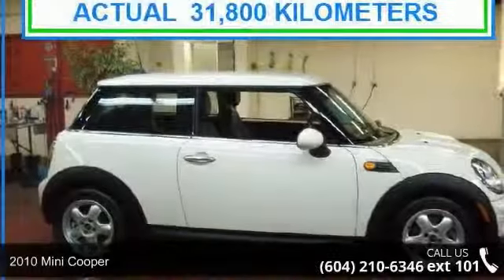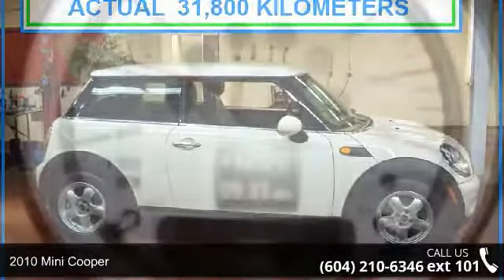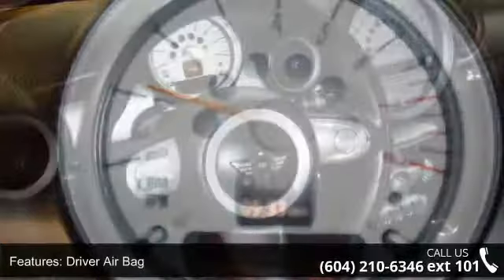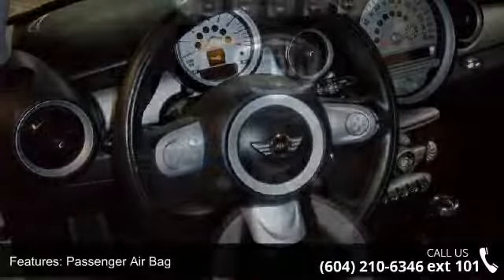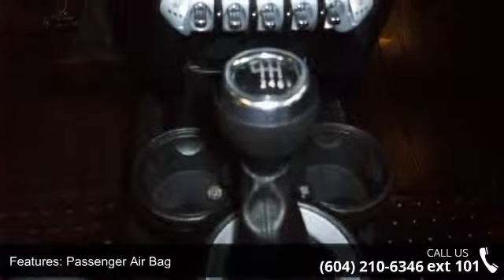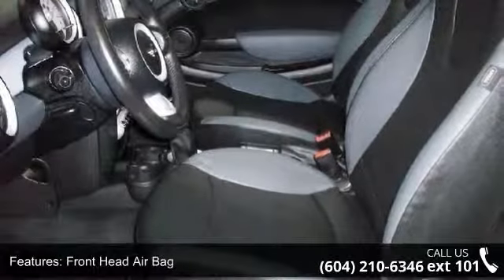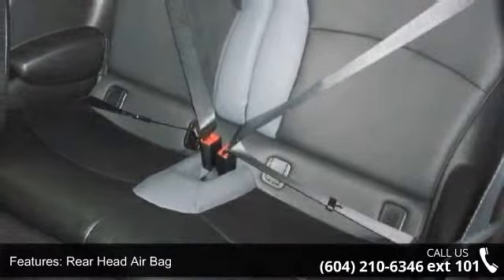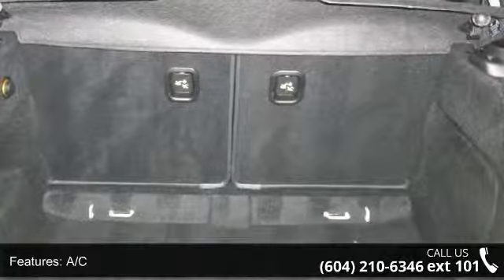2010 MINI Cooper Hardtop ........... ACTUAL 31,800 KILOMETERS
COMPARE KILOMETERS 31,800 ON THIS 2010 MINI COOPER WITH 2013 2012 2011 MINI COOPER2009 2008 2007